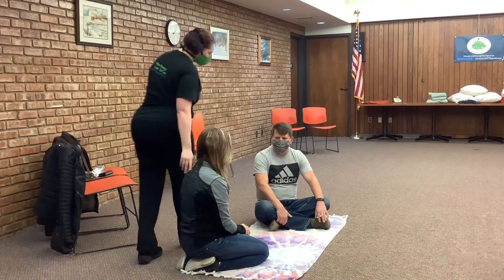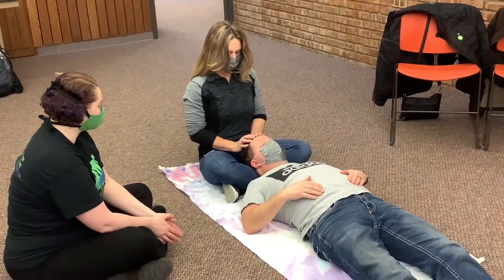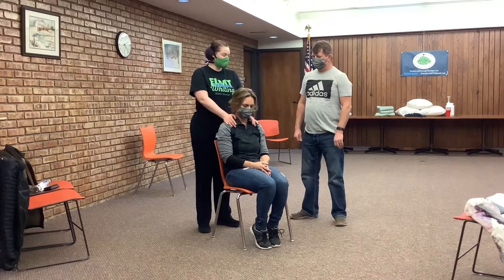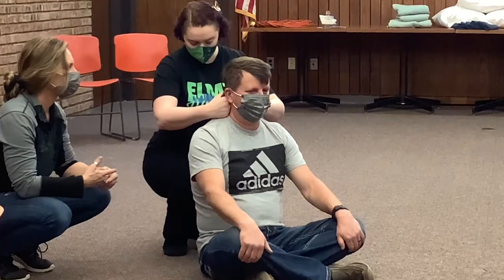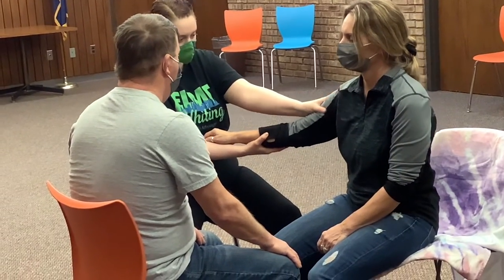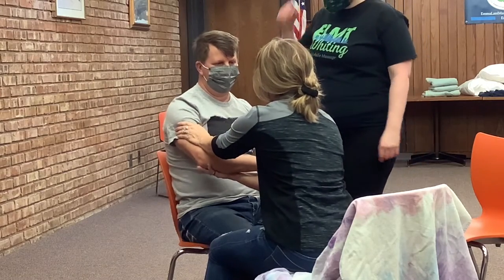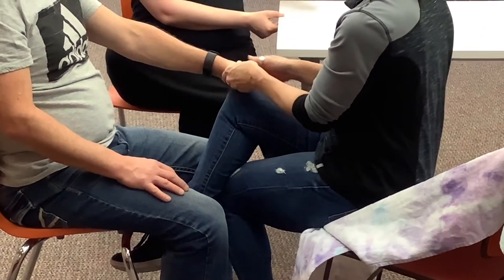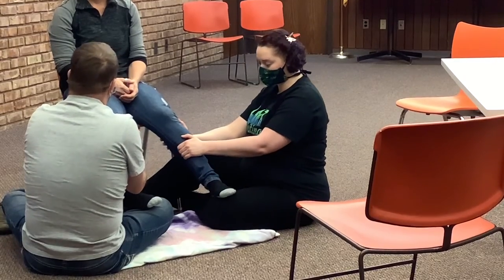Couples Massage Class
The Whiting Public Library hosted a Couples Massage Class in February 2022.